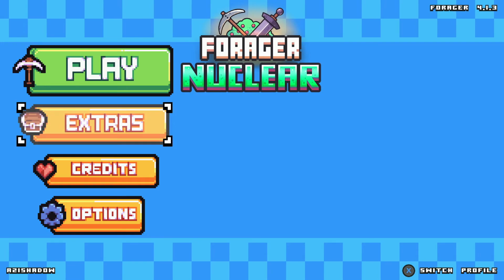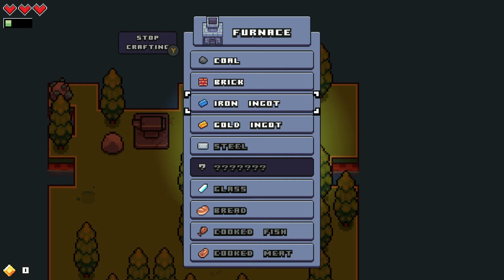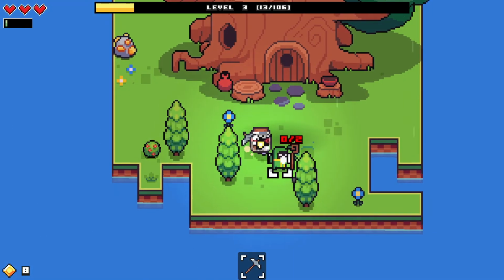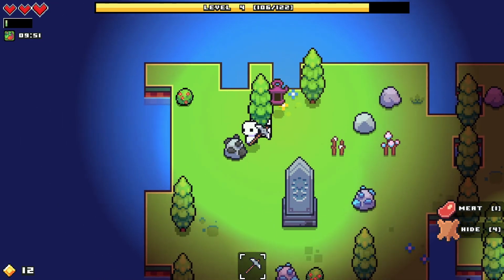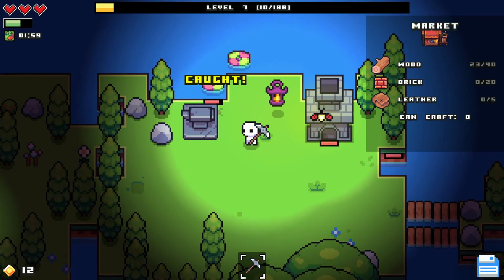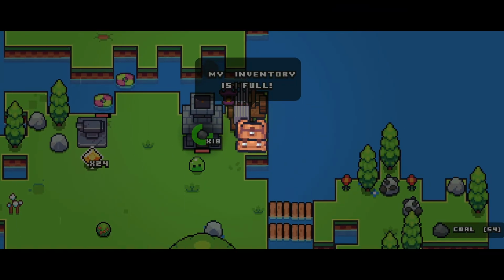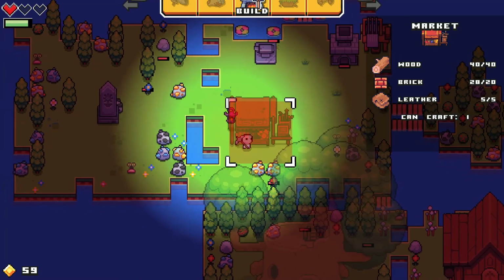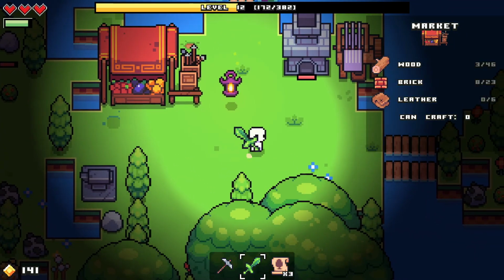Starting an Empire | Forager: Nuclear - Part 1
If you guys do enjoy please let me know so I know to make more videos like this one!